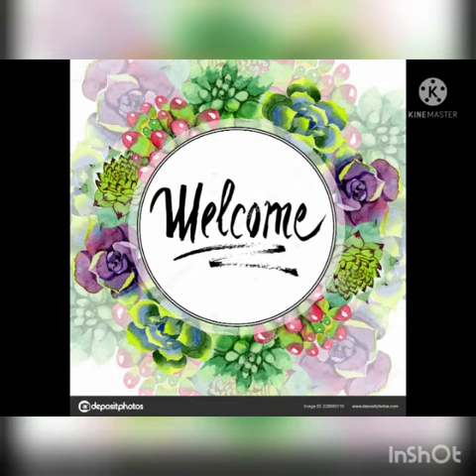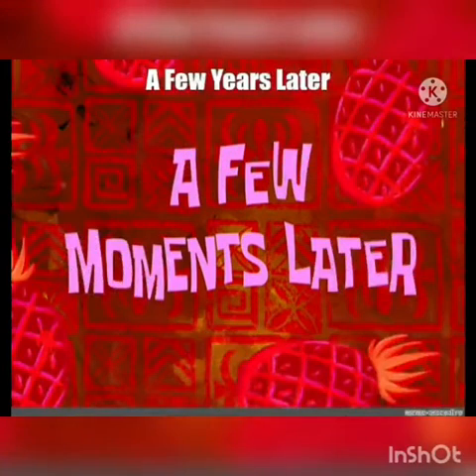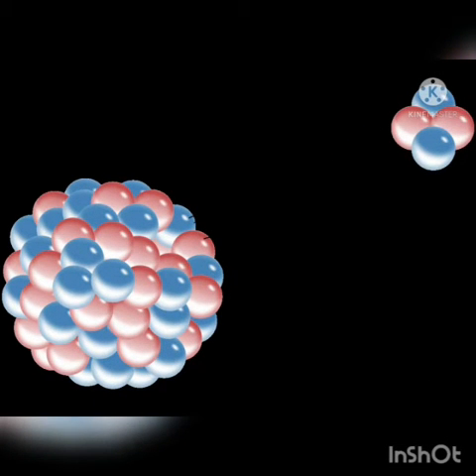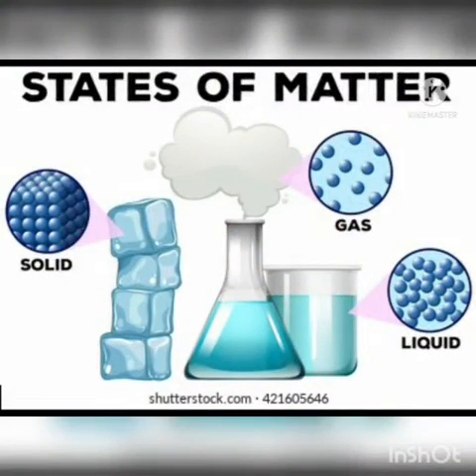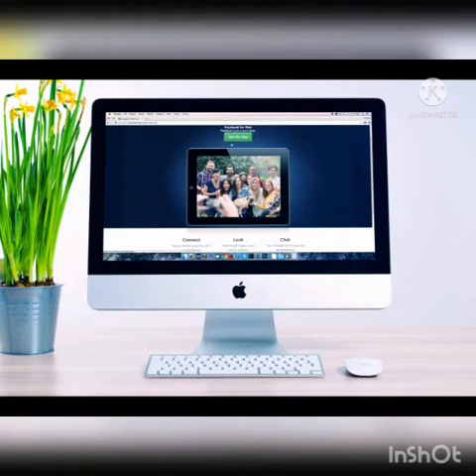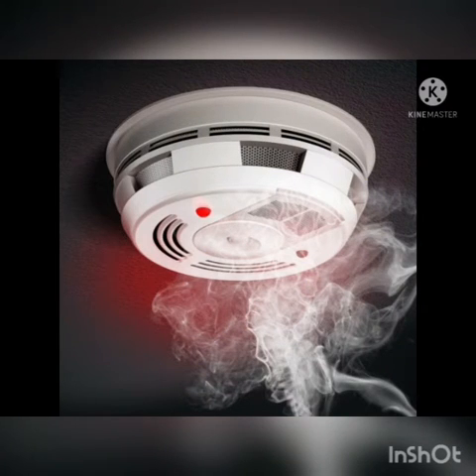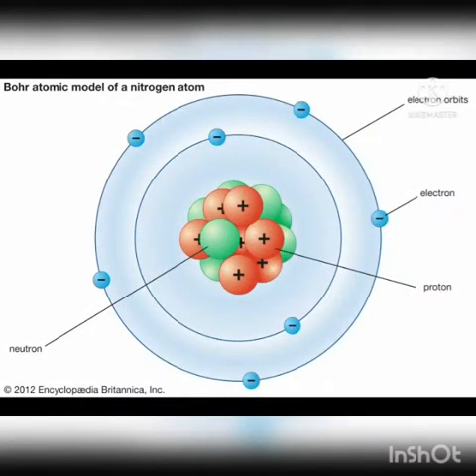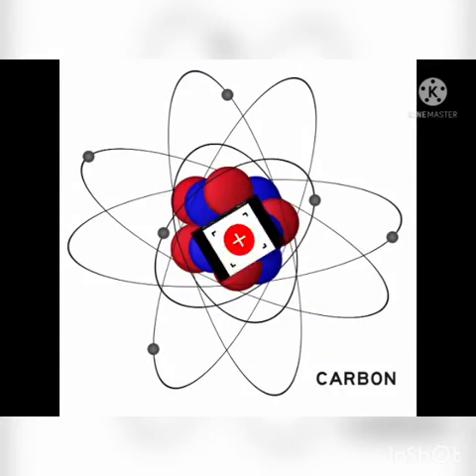Junior ias academy 7th std Atomic Structure part 2 by Sherlin LGHSc MDU